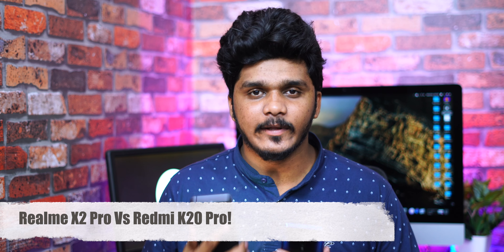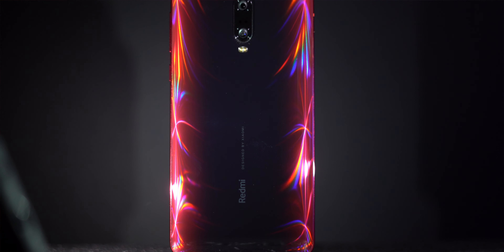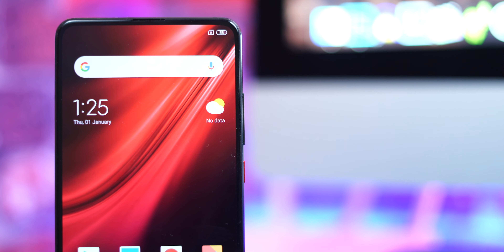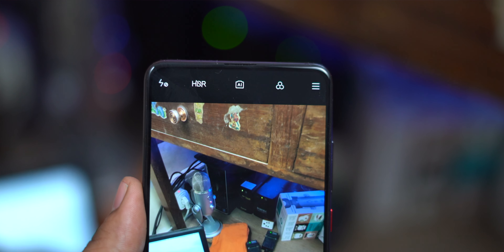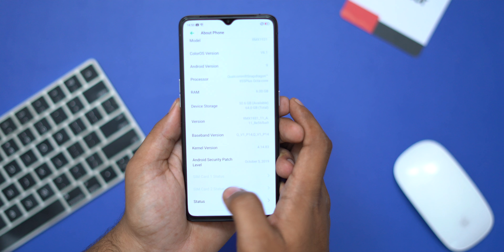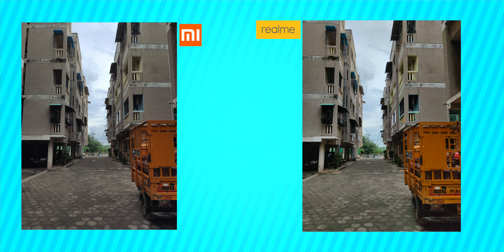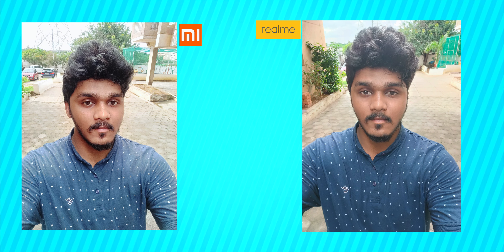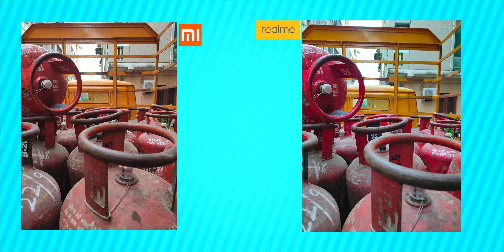Realme X2 Pro Vs Redmi K20 Pro Full In-depth Comparison based on Indian Pricing in Telugu!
Hey Guys this is Telugu Tech! In this video we are going to do a full in-depth comparison between Realme X2 Pro and Redmi K20 Pro! Realme X2 Pro Has 855+, 90hz display, Dual speakers and much more!Redmi K20 Pro has a Full View Display with a 4k Lesser Price!So, Which is the better Phone?Watch the video fully to know it!!Share this video with your family and friends!Stay SUBSCRIBED:)